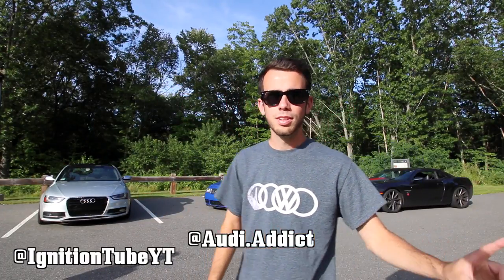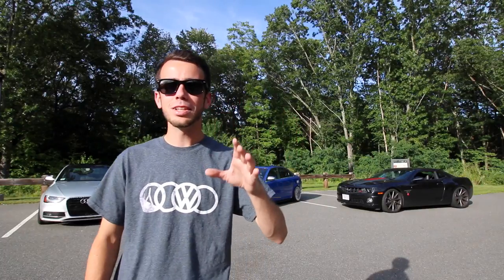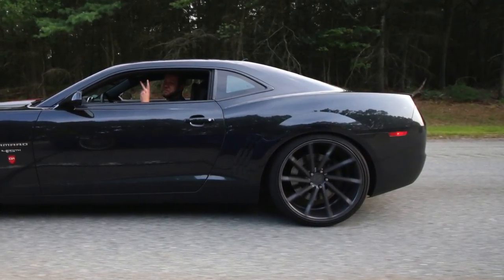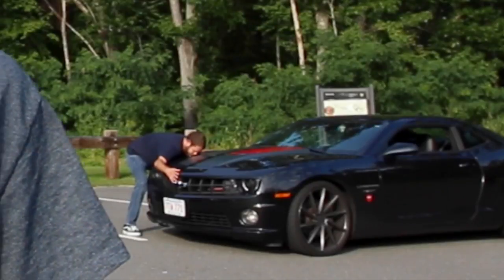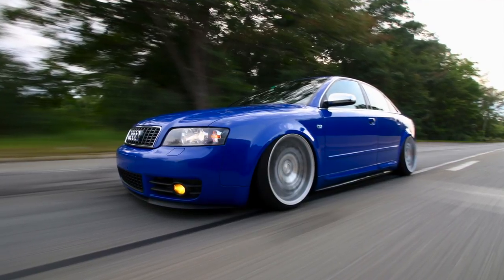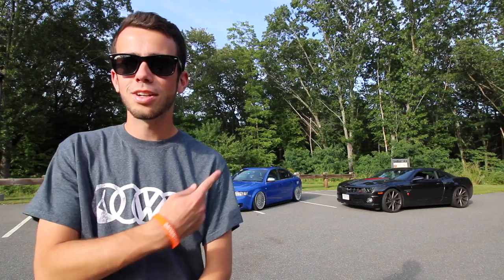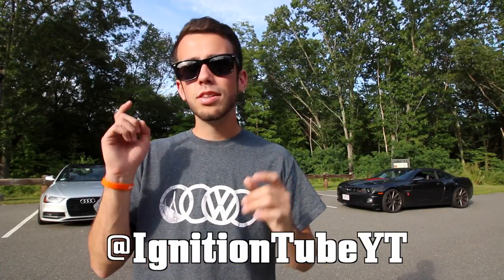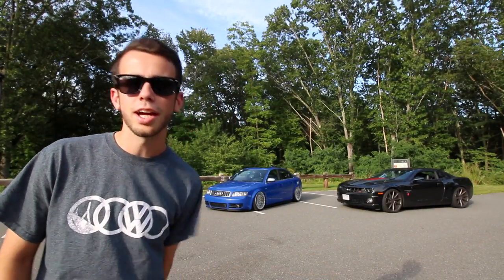How To: Take a Rolling Photo!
Add me on Snapchat! Username: eruben123
Follow IgnitionTube on Instagram and Twitter! @IgnitionTubeYT

Looking for aftermarket parts for your VW/Audi/BMW/Porsche? Tell them I sent you!

You can subscribe to IgnitionTube for videos on my Audi S4, my old VW GTI, Pawinn’s Turbo E36, a variety of my friends cars, and much more including event coverage, vlogs, and any other fun things I decide to film.

My 2013 Audi S4

Premium Plus
Ice Silver Metallic
Alcantara Seat Inserts

VMR Wheels V706
19x9.5 et35
255/35 R19 Continental DWS 06 Tires

Mods:
034 Motorsport Drivetrain Mount Insert Kit
Integrated Engineering Intake
RS4 Grille
Yellow Calipers (+50hp)
H&R Street Performance Coilovers
AWE Tuning Touring Exhaust (Stock Downpipes)